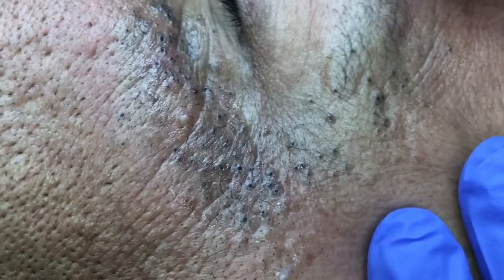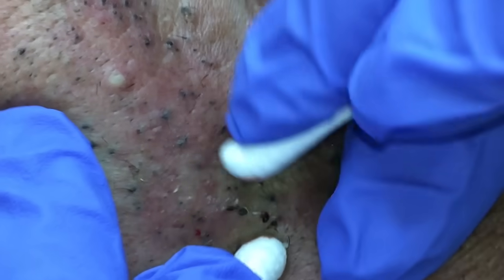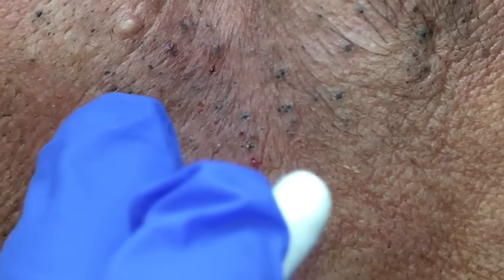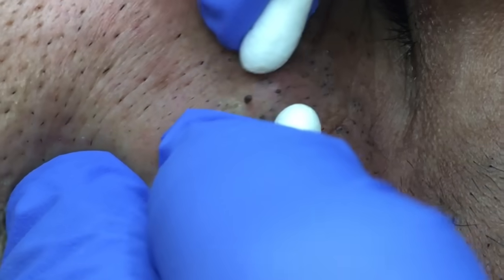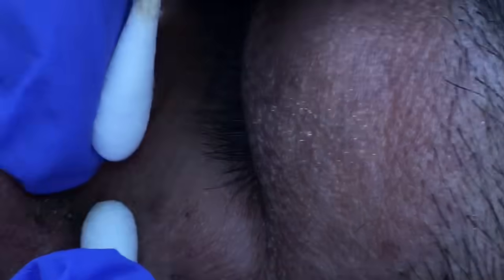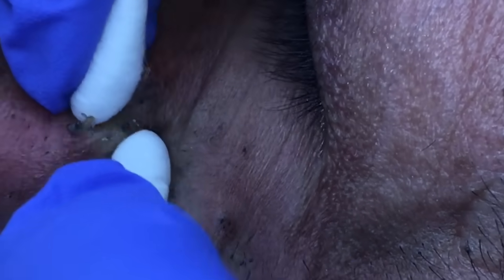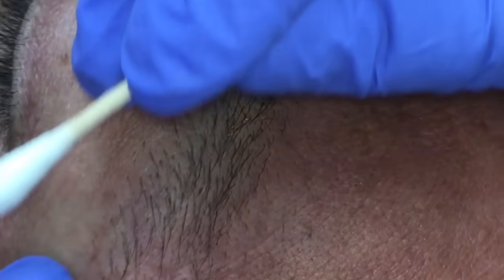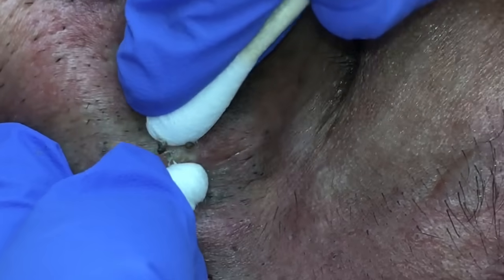Solar Comedones (Part 1)